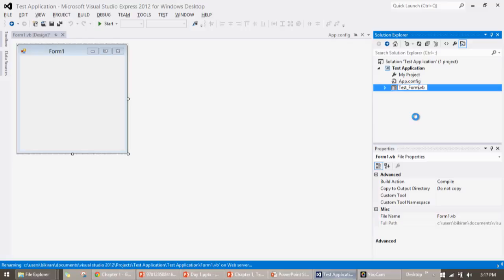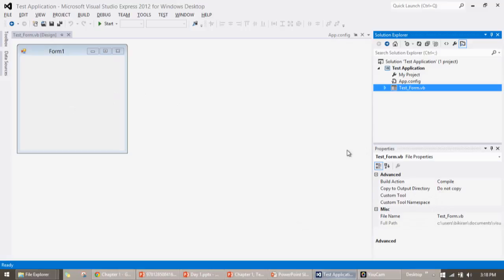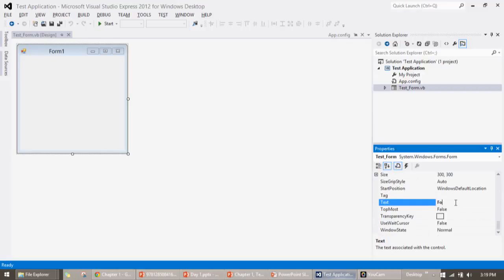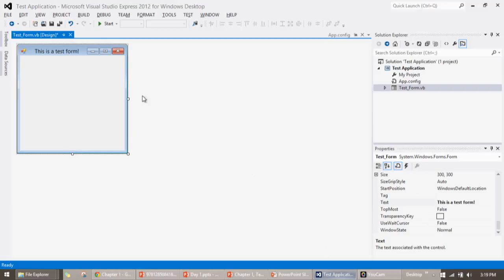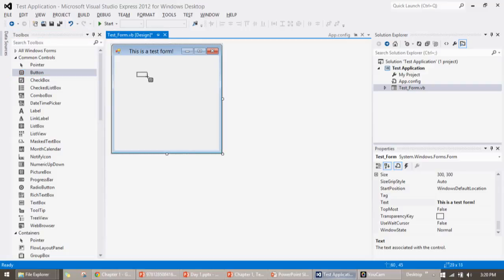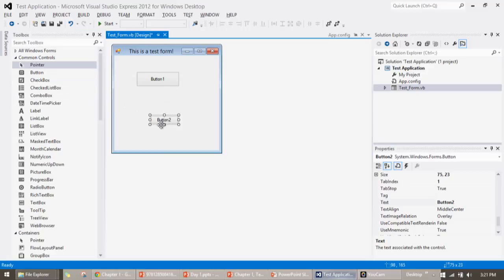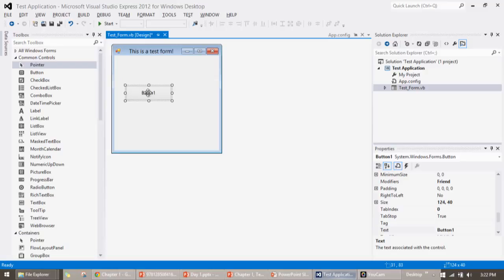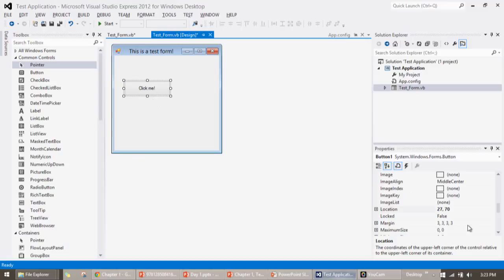Class1_part 14 Manipulate controls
How to add and modify different controls from the toolbox window.